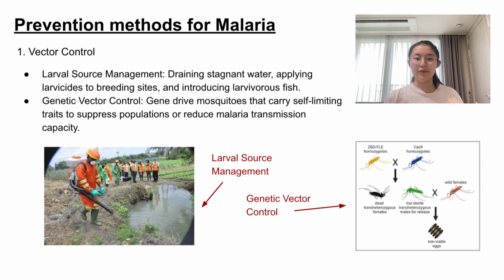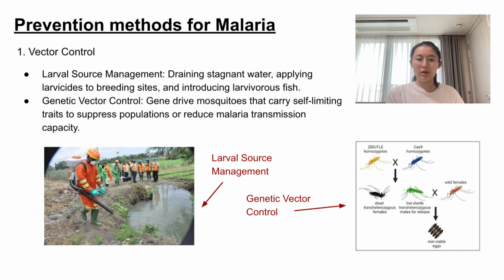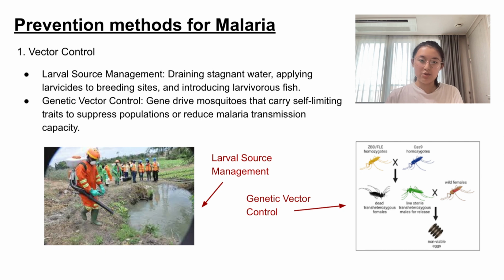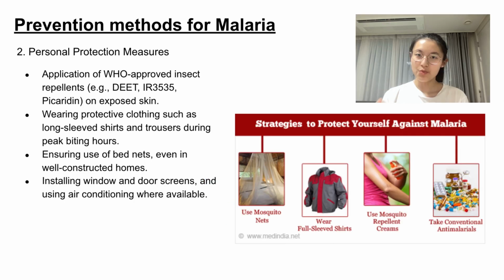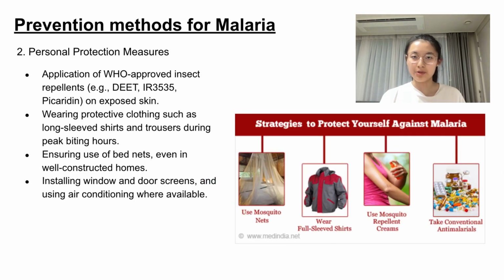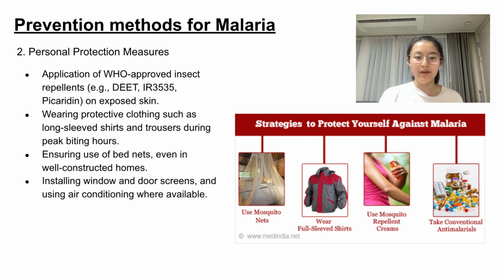Malaria Prevention Methods: Part 2